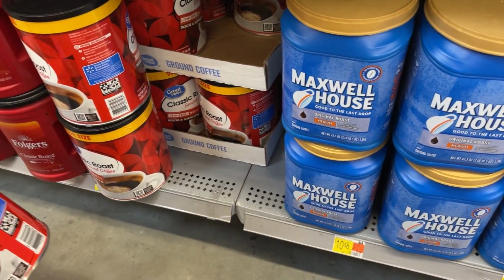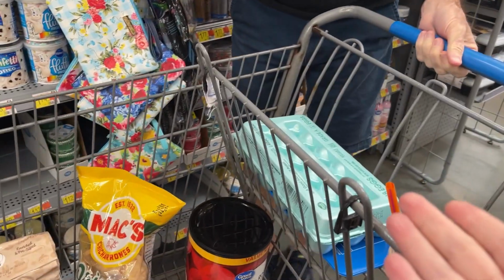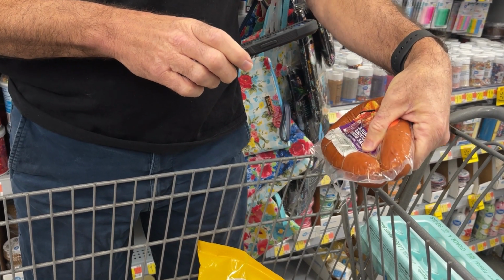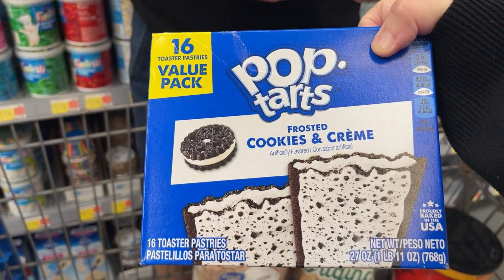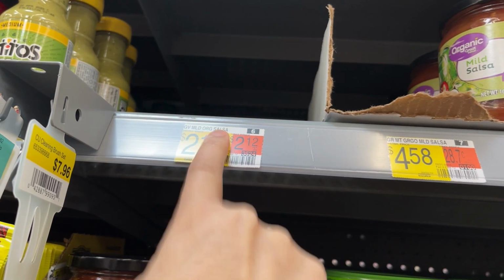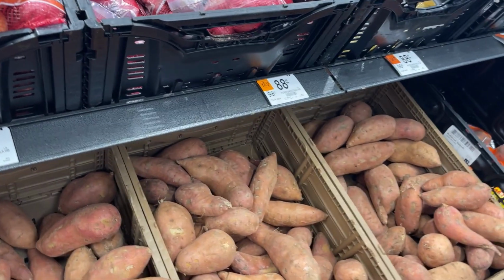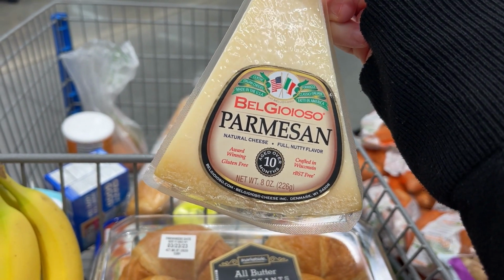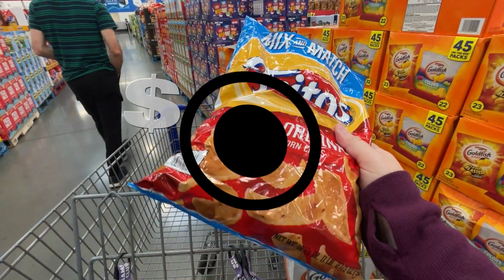$90 SAM'S CLUB & WALMART GROCERY HAUL and TWO WEEK MEAL PLAN // PRICES SHOWN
Come shop with me, (us really tho') for our $90 grocery haul at Sam's Club and Walmart.  This is a 2 week grocery haul and meal plan. PRICES SHOWN.

Please be sure to vote for the recipe that you would like for us to make for the Recipe of the Week video.

➡️If you would like to see tips on how to price compare at any grocery store (do the math), be sure to check out this video

➡️ BUDGETING TOOLS WE USE 📒

➡️ ABOUT US

We are on a journey to learn to live healthy on a budget.  We are intuitive eaters.  Since Joel is a marathoner, he is eating a lot of calories every day.  Since I have had health issues, I try to eat very healthily. With these two things colliding, it could get really expensive.  We will be sharing tips, tricks, and strategies as we learn how to eat healthily and to balance our budget and health.